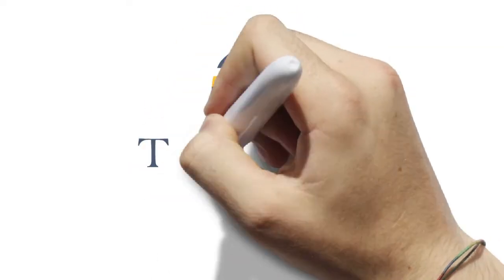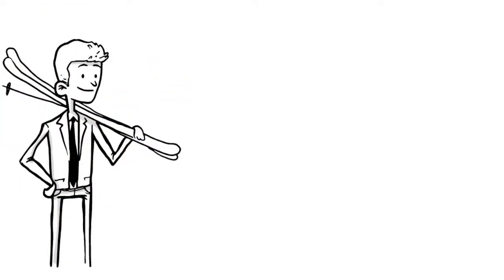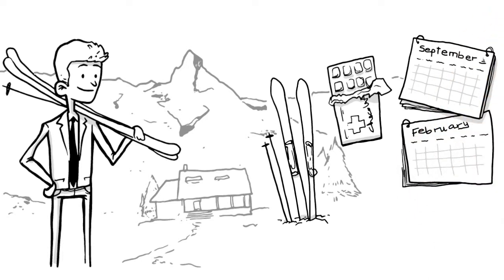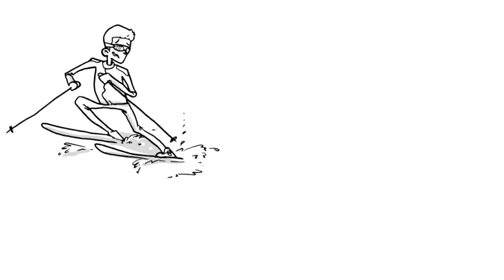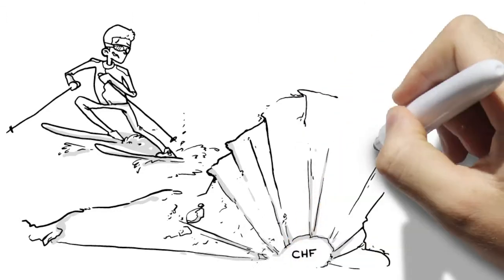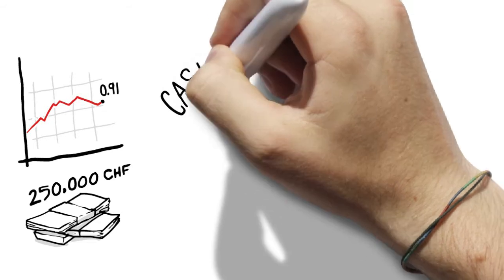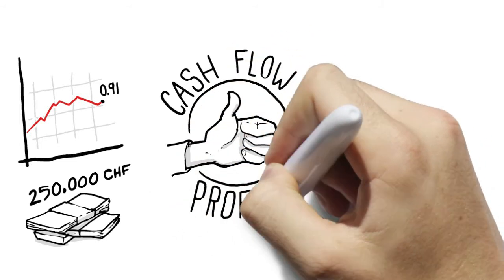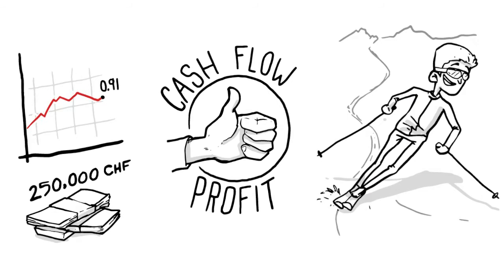Video Scribe #43 - Custom Whiteboard Explainer Video Scribe by WizMotions.com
To get your own professionally produced whiteboard animation video for a price anyone can afford contact the experts at wizMotions

The video above was create by wizMotions for one of our clients and we'd love to create one for you too!

Let our professional writers, marketing experts, and highly talented illustrators create for you a sketch video that will grab your visitor's attention so much we will literally hypnotize them to engage in your content!

Selling a product or service?  Just need to let your visitors understand your site better?  Need a tutorial video for your site?  We handle it all and our custom scribe videos will help you get results.

And we'll do it for a price any business can afford!

Not sure where to start?  Just check out our process and see how easy it can be for you to get your own amazing doodle video for your business.

First our professional marketers and writers will analyze your website and your audience and create a script that will hit the emotional buttons of your audience and get your visitors to take any desired action you need.

Our talented team of voice-over artists will record the perfect voice-over for your project that will match and enhance your message.

Have a script and/or voice-over already and just need the video production?  No probldem!  We do that too!

Need a video in German, Spanish, or Italian?  Yep we do that too!